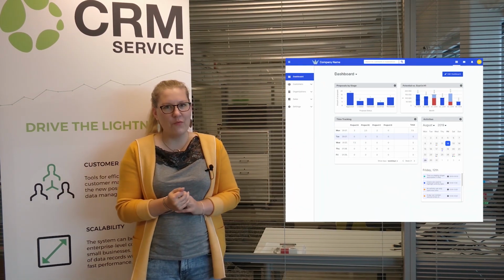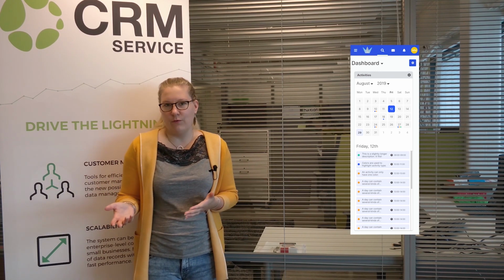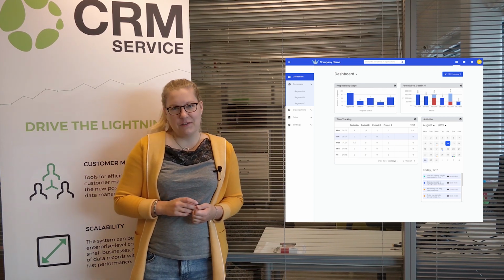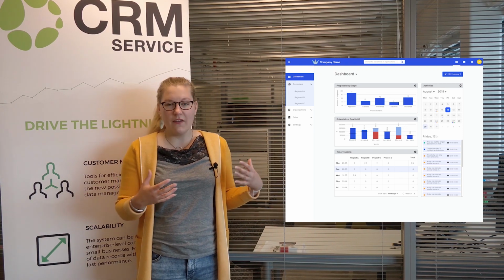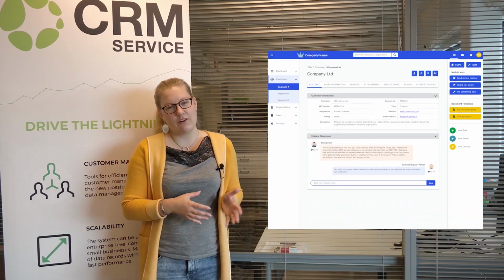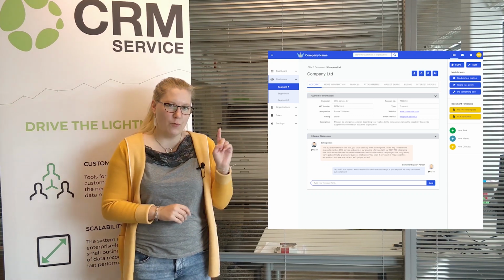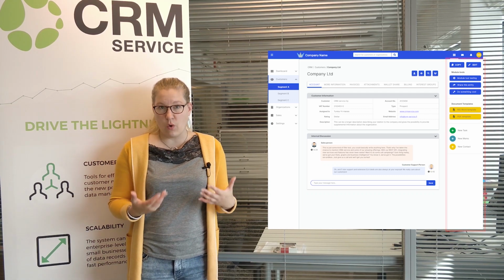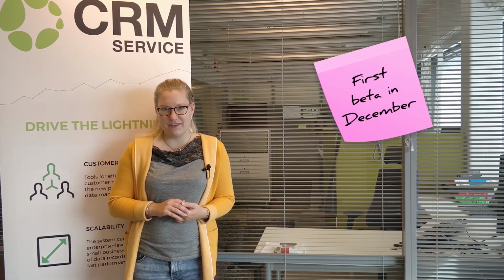CRM-service - Sneak Peek to CRM2.0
Our cloud-based CRM is under development to become better than ever. This video provides first impressions of the CRM2.0 and shows the login page, home page, account list view and an account card.